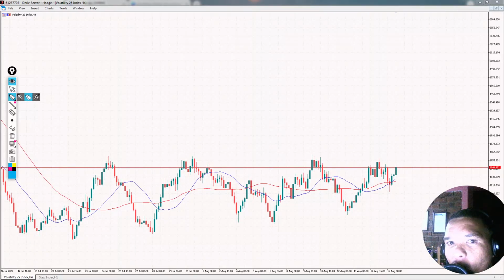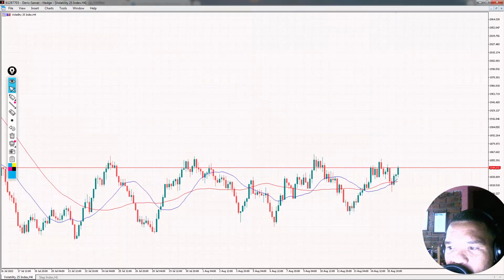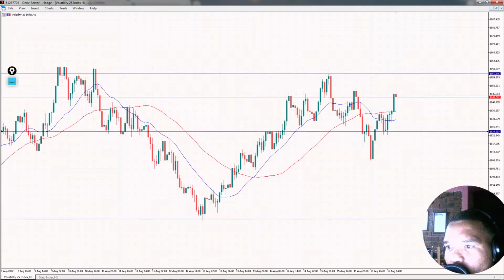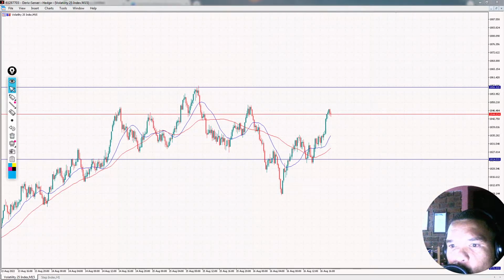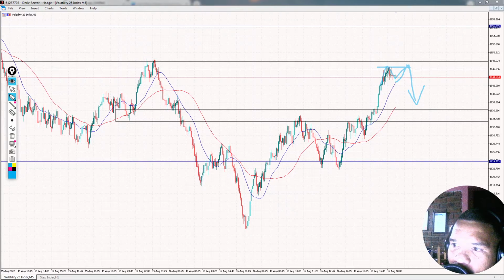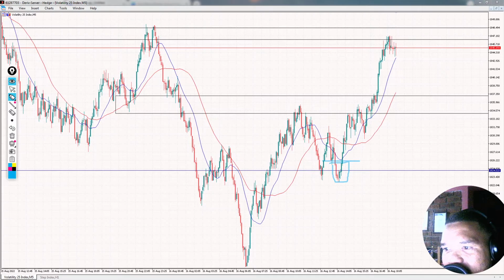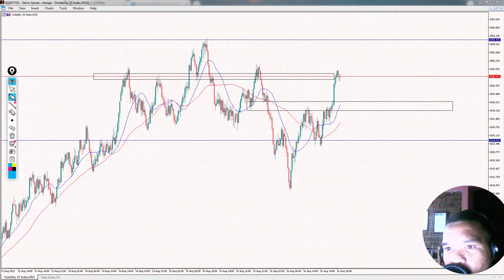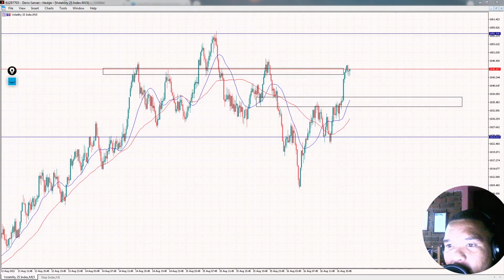The Best VIX25 DAILY STRATEGY (MUST WATCH)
Sup gang in this video i so you how you can trade the VIX25 on a daily basis and take full advantage of this market everyday, Take care gang.